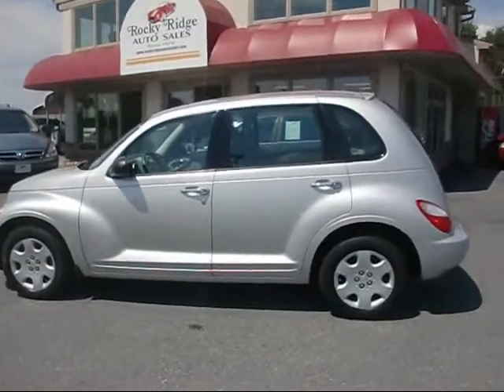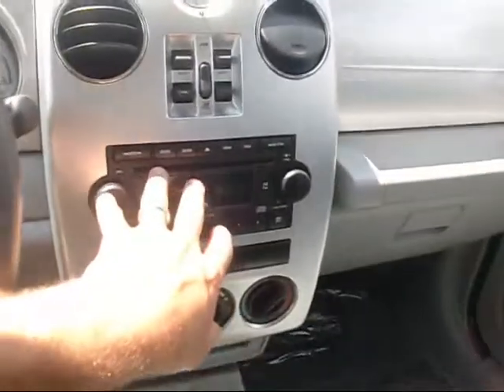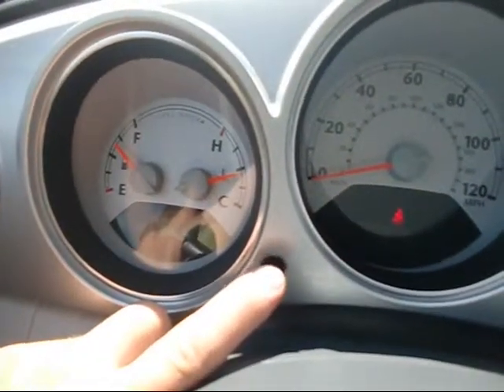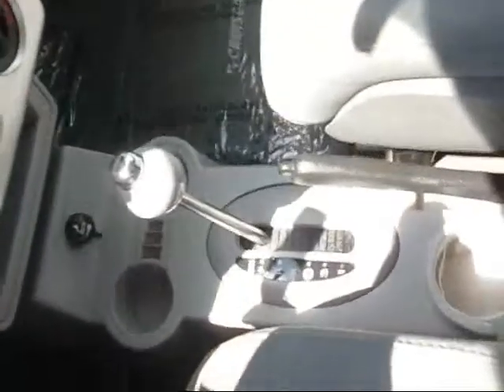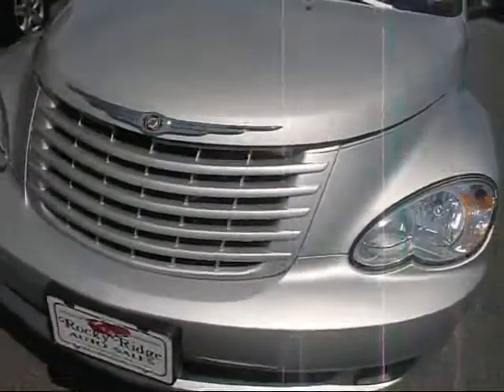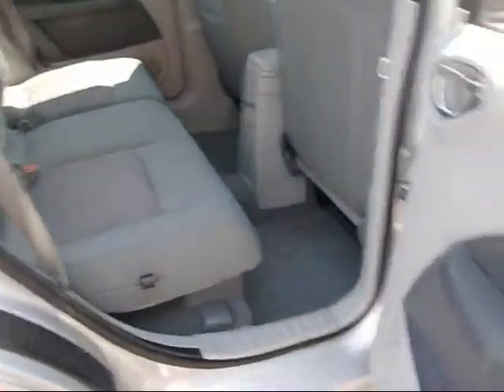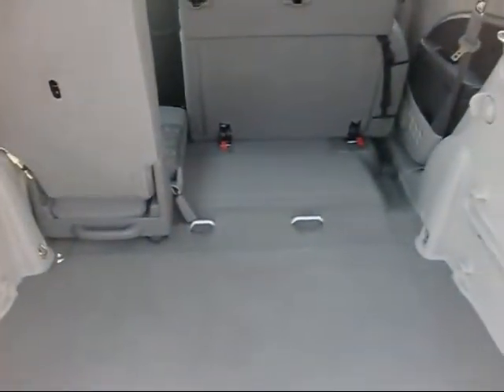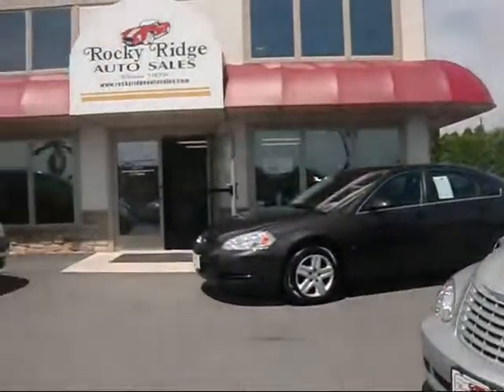2008 PT Cruiser only 16k miles! Rocky Ridge Auto Sales RRAS 6649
Check out this Clean PT Cruiser, only 16,000 miles!
Rocky Ridge Auto Sales
480 N. Reading Rd.